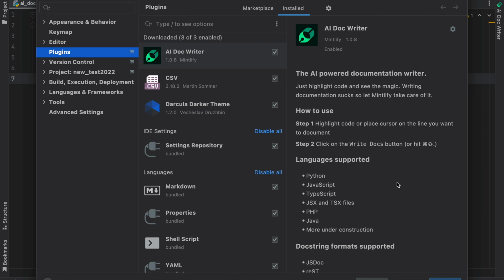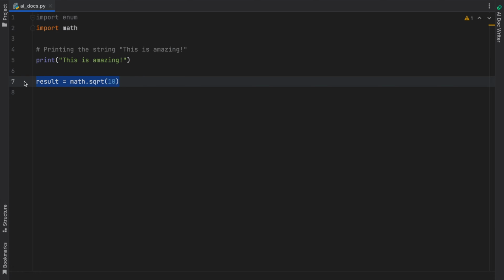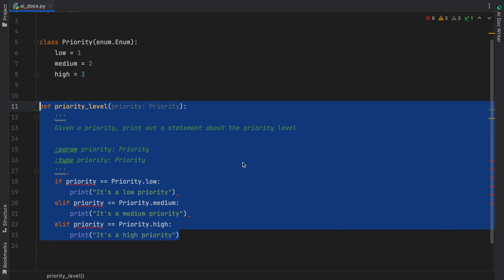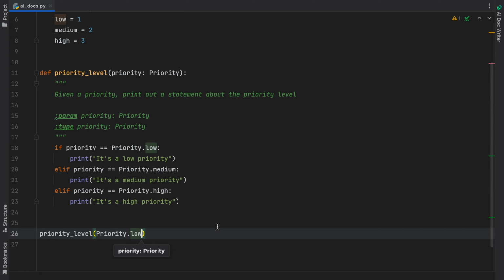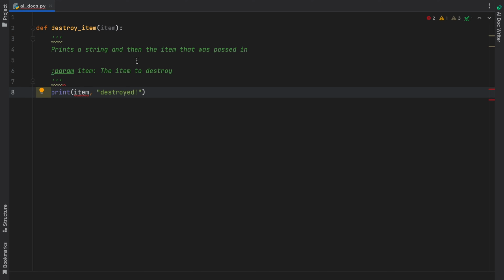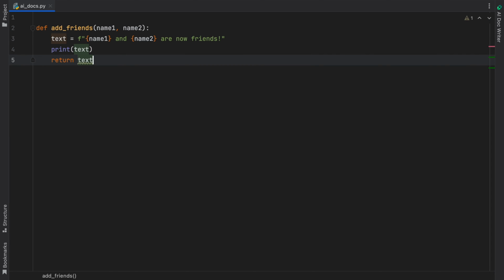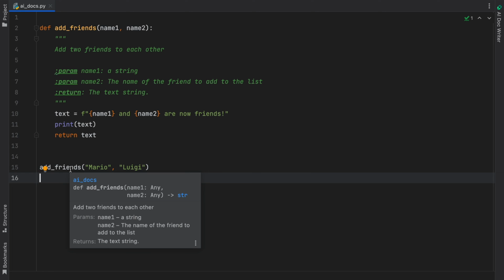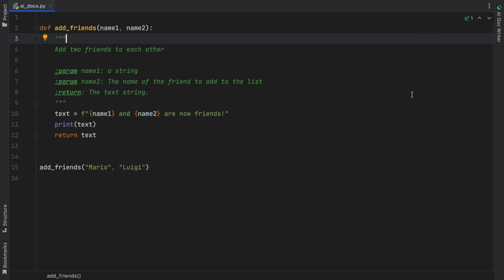Use AI to Generate Documentation for your Projects (Python 3.10)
It can be very annoying to have to always write documentation for everything you do, but now there's a faster way to get that out of the way, so you can spend more time on actually coding. Today we will be looking at a plugin that  will generate documentation for our code using AI.